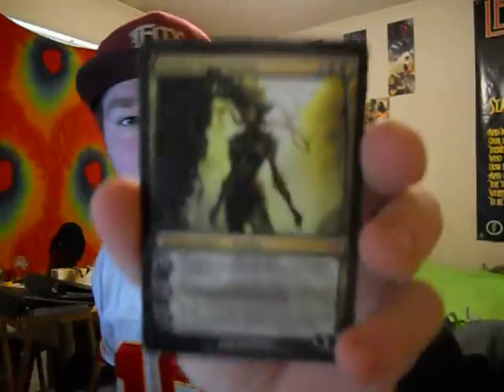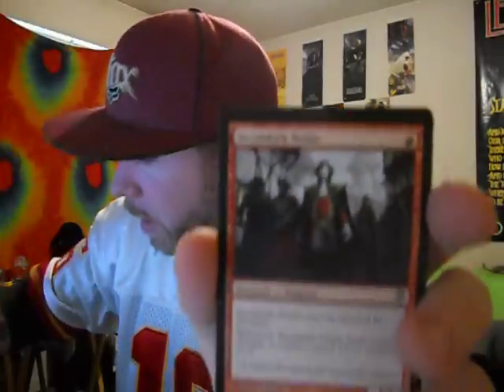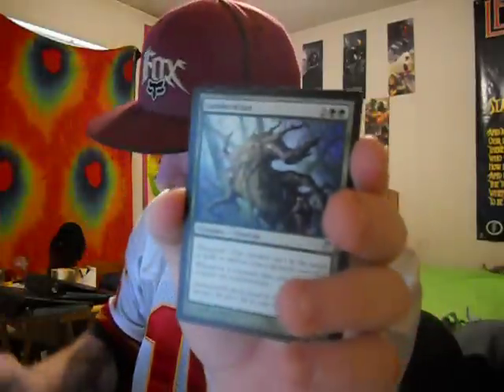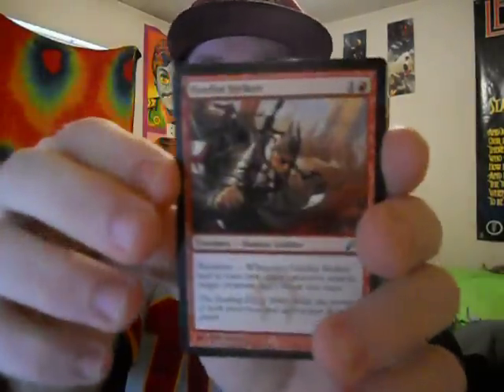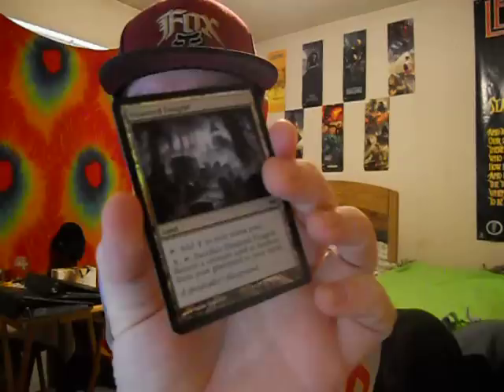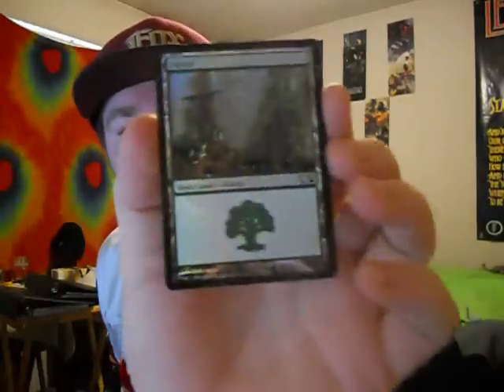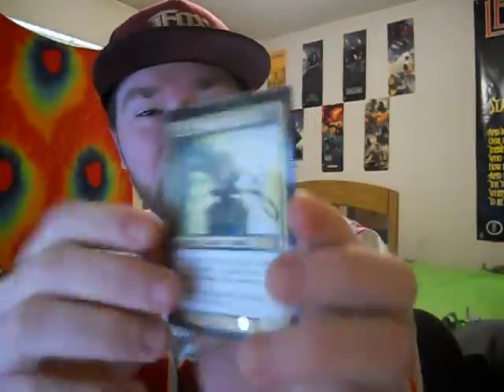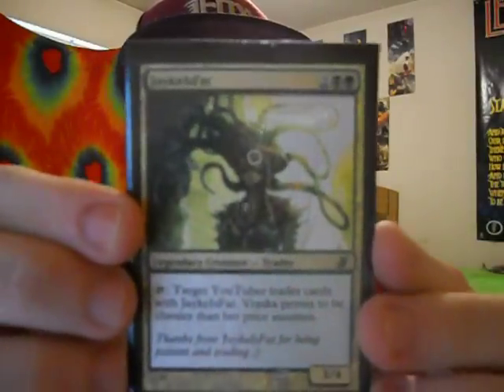Trade Confirmation for: JaykeIsFat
Another A+ Trader! Check em out.